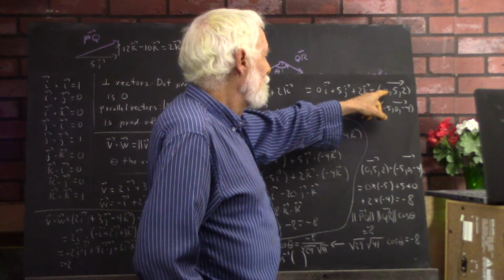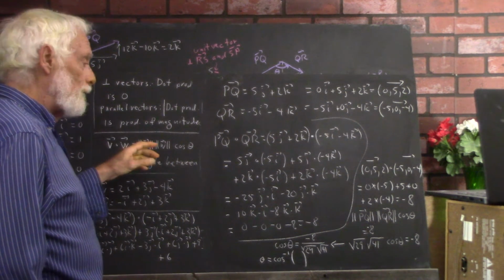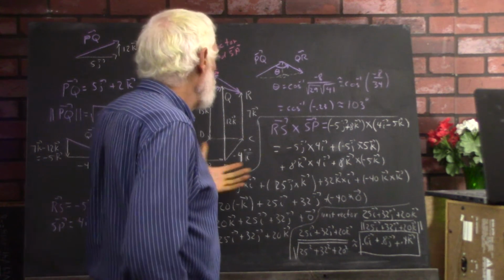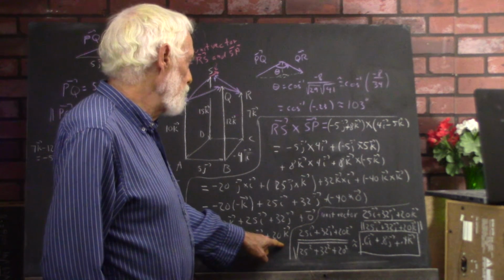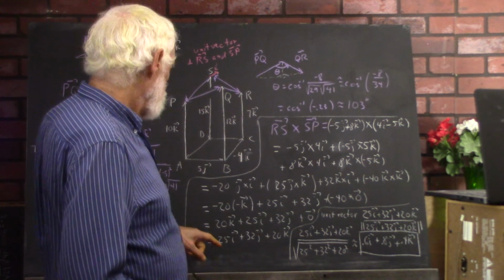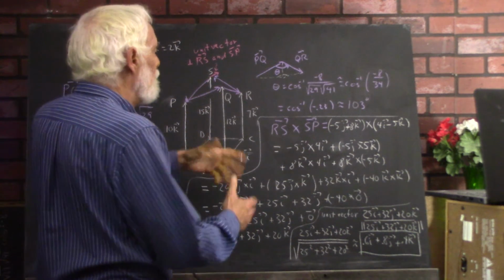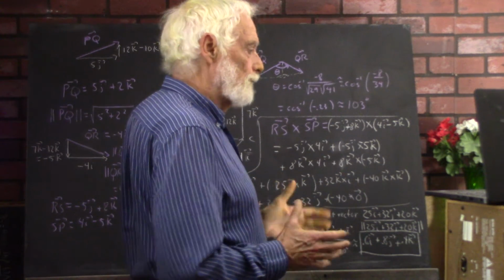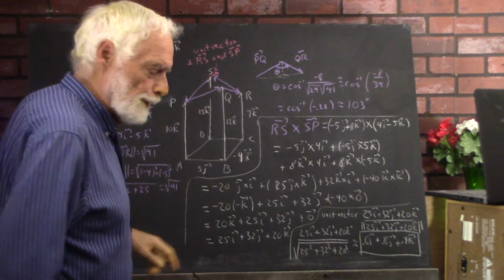dagmult_2898_vectors_PQ_QR_RS_SP_for_polyhedron__dot_and_cross_products__angles__9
We calculate a dot and a cross product for pairs of vectors at the "top" of our polyhedron, and use the dot product to find the angle between two of the vectors.

Part of the series 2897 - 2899 on the standard polyhedron.  We develop the dot and cross product, find the angle between two vectors, find the normal to the plane through S containing the vectors RS and SP, and find the equation of that plane.  All four videos in the series are referenced below, with URL's..

We calculate a dot and a cross product for pairs of vectors at the "top" of our polyhedron, and use the dot product to find the angle between two of the vectors.  Cross product is perpendicular to both vectors, so the cross product QS X SR is perpendicular to the unique plane through point S lying on the edges QS and SR.  We find the unit vector in the direction of QS X SR.

The condition for a point (x, y, z) to lie on the plane through point S and perpendicular to a given vector, called the normal vector, is that the vector from S to (x, y, z) be perpendicular to the given normal vector.  This condition yields the equation of the plane, i.e., the equation that is satisfied by every point (x, y, z) on the plane, and only by points that satisfy this condition.